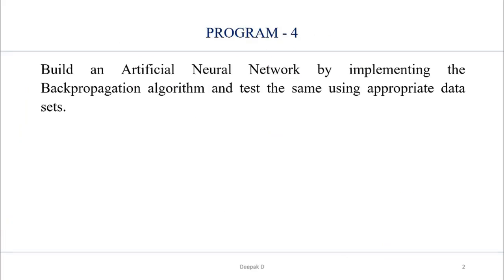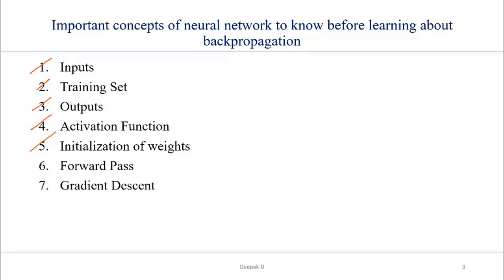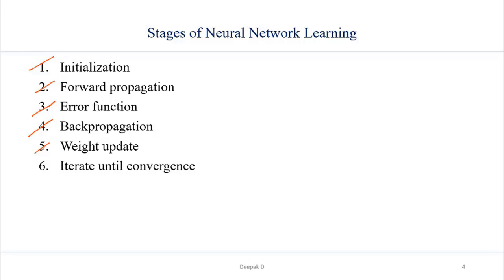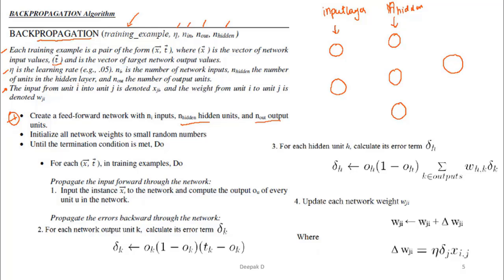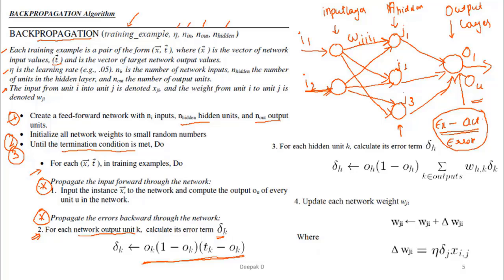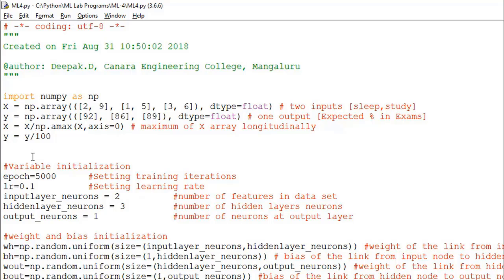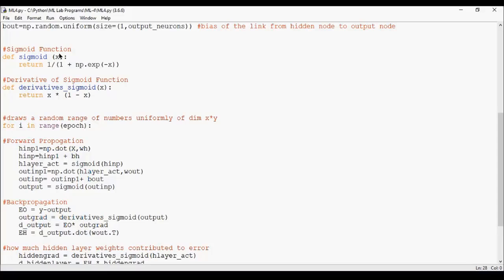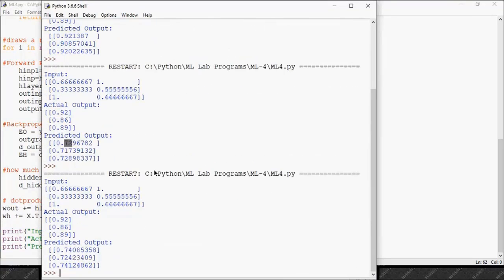VTU ML LABORATORY (17CSL76) BACKPROPAGATION ALGORITHM (E4 L1)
Build an Artificial Neural Network by implementing the Backpropagation algorithm and test the same using appropriate data sets